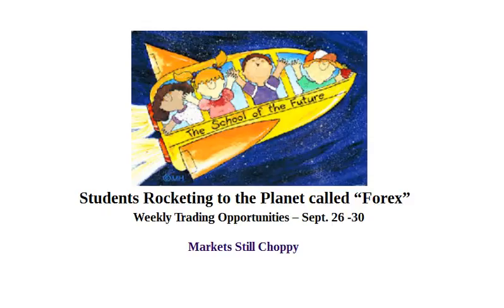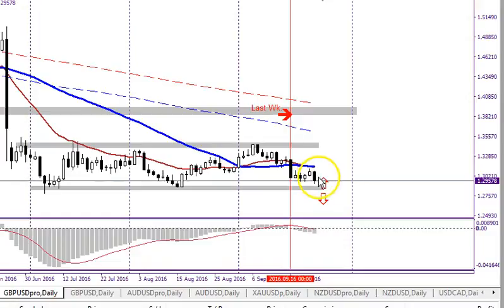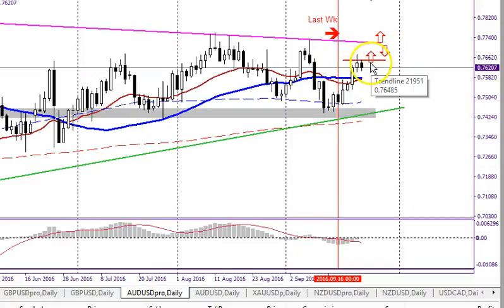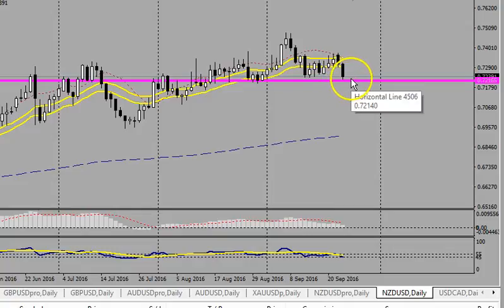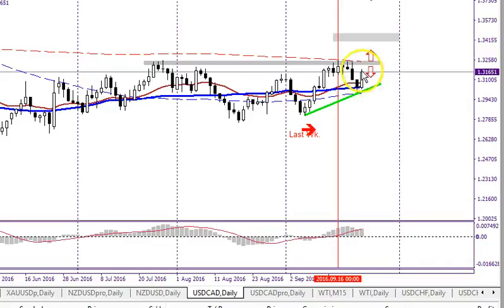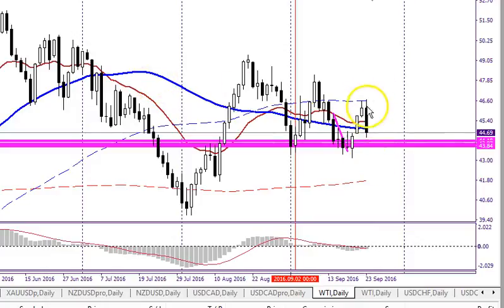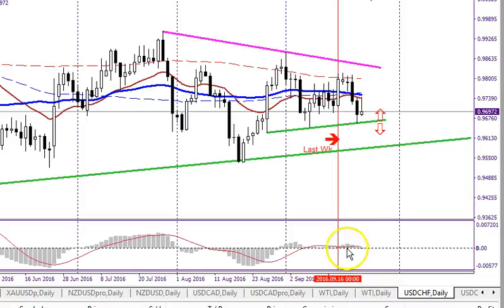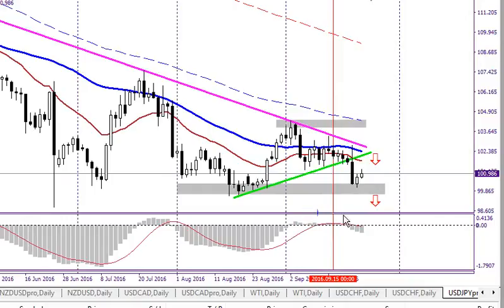Markets Choppy Sept 26 30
No big deal last week after 3 major bank news events last week. Will the markets be choppy once again, or will some currencies show market direction? Take a look at what I think the markets will be doing this coming week. Cheers, Martin